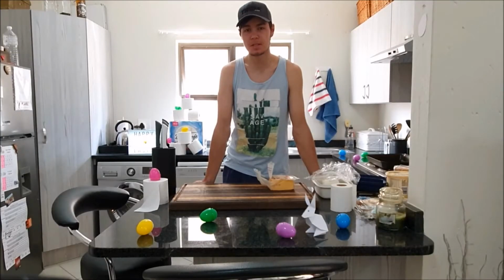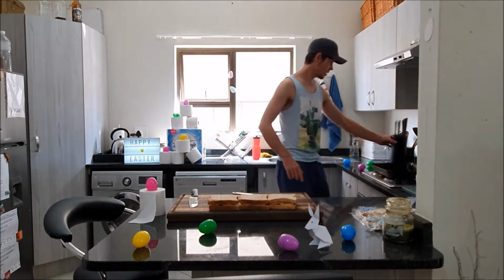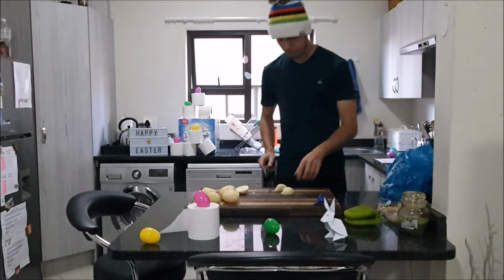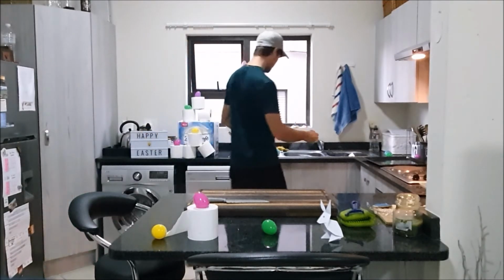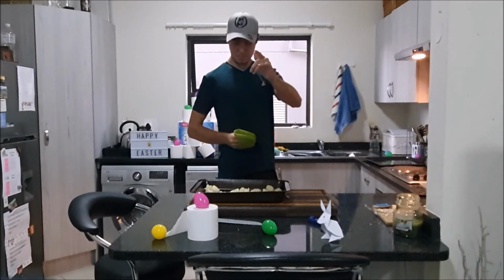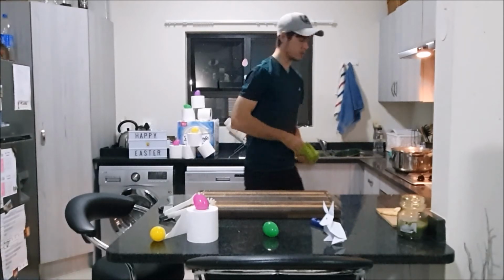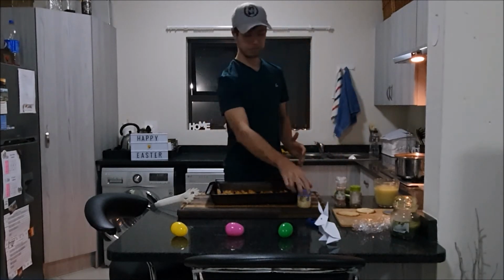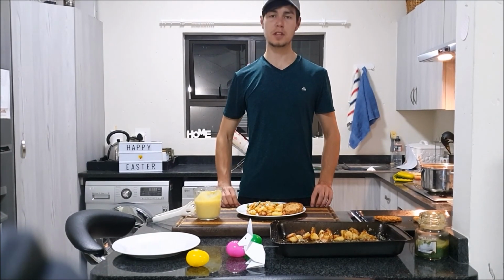My take on Easter Lockdown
With the virus raging havoc all over the world and people in lockdown. This is what I'm doing to keep myself busy among other things which will feature later.